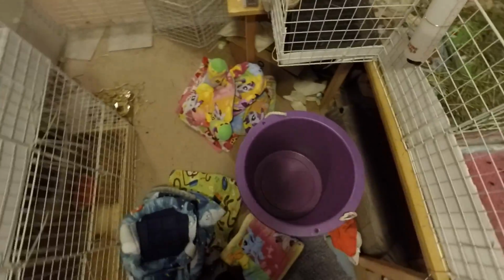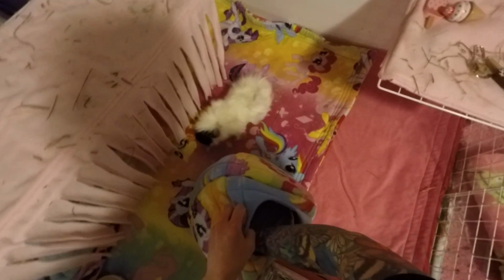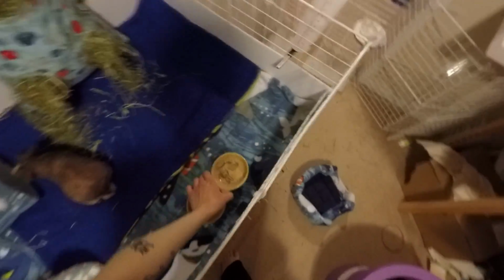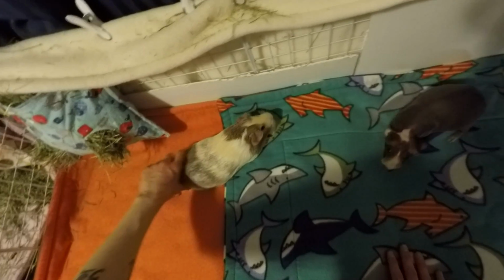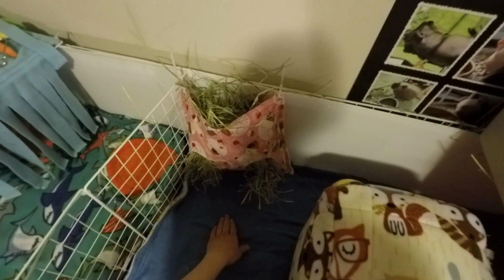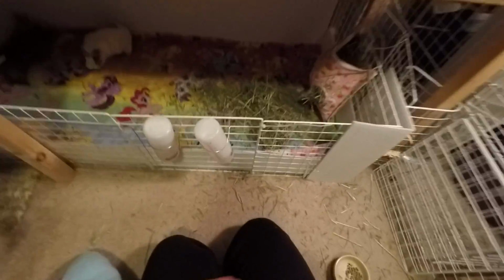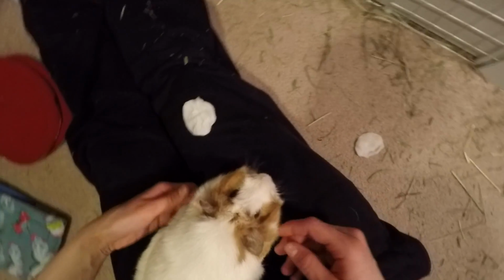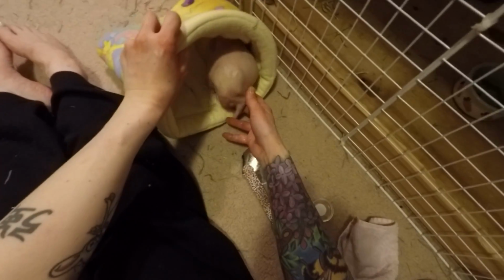Cleaning 6 Guinea Pig C&C Cages With Fleece